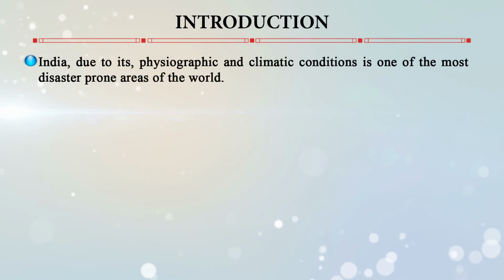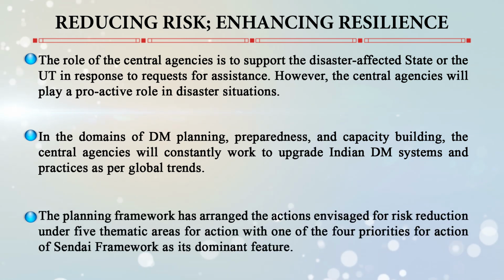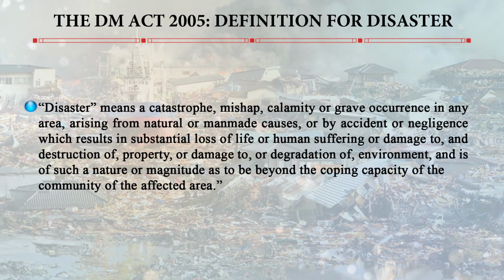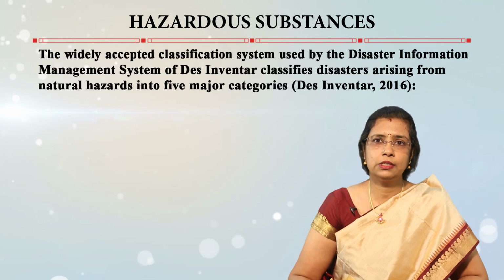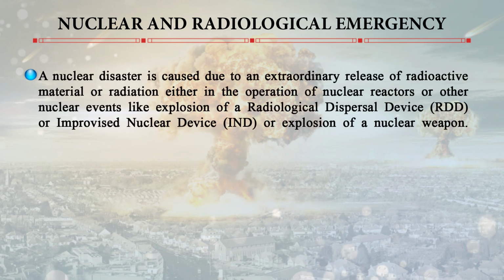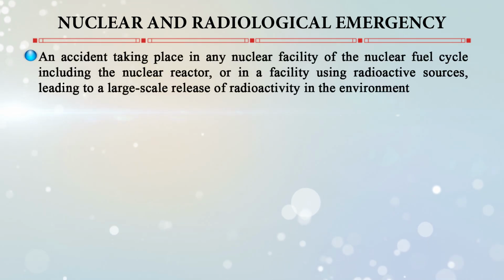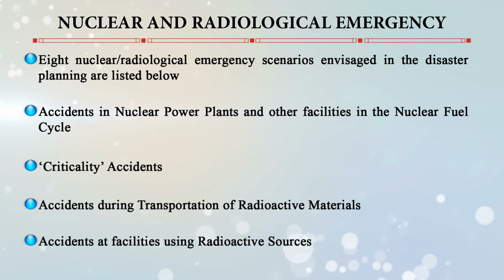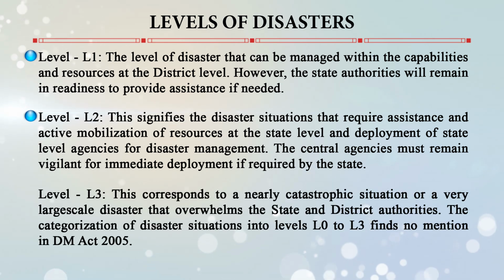Disaster Management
Name of Presenter: Dr. Sushmitha Baskar